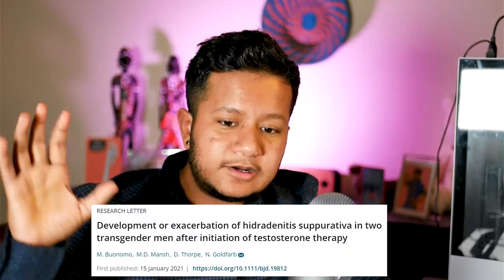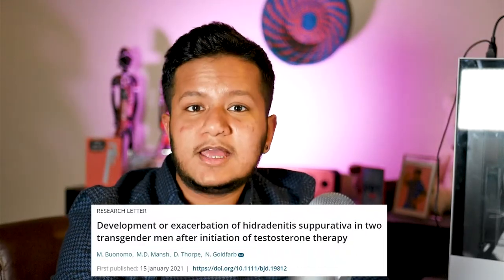Inverse Acne and Testosterone HRT | Trans Health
Here is the DOI for the research paper. Special thanks to the amazing researchers that documented this!

 doi:10.1111/bjd.19812